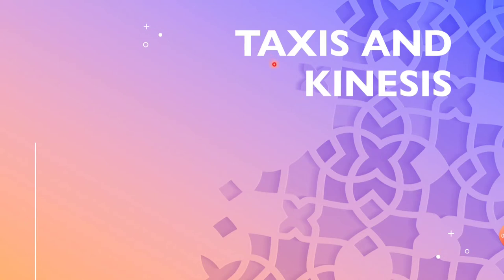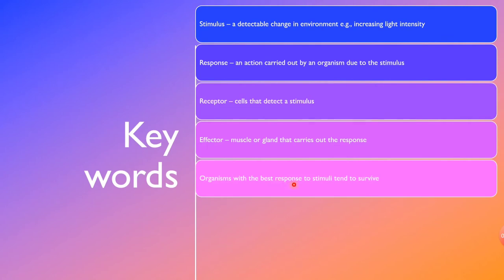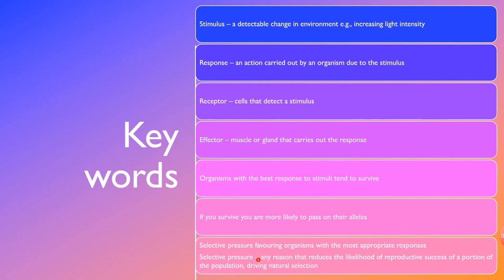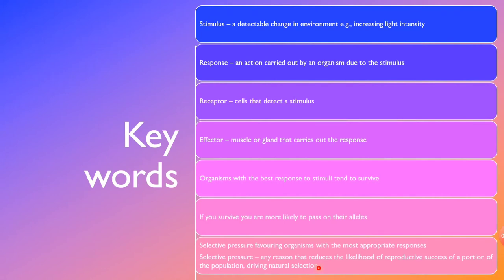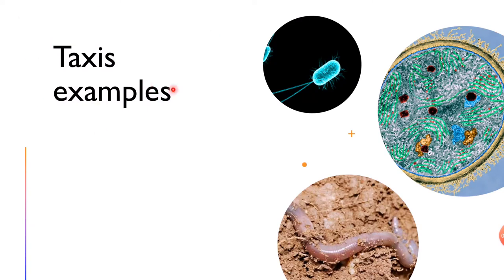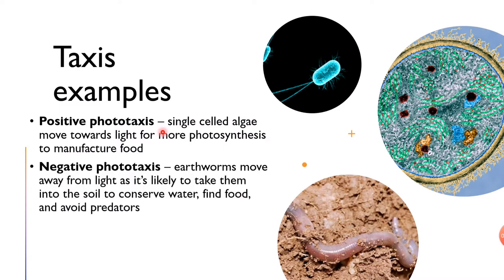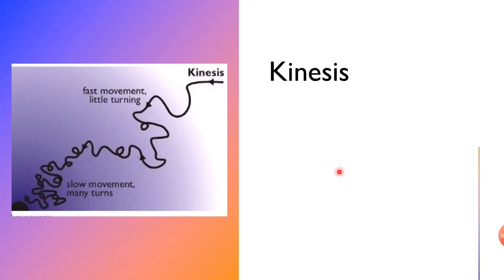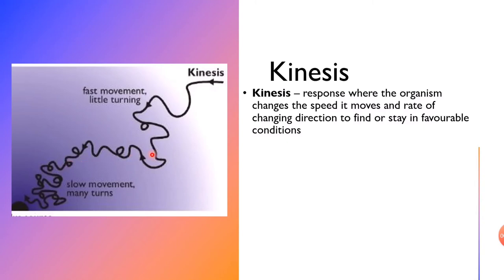A-Level Biology: Taxis and Kinesis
Today's video is on Taxis and Kinesis

Ace Academia aims to give you bitesize yet resourceful revision to aid you on your A level journey
Happy Revising!